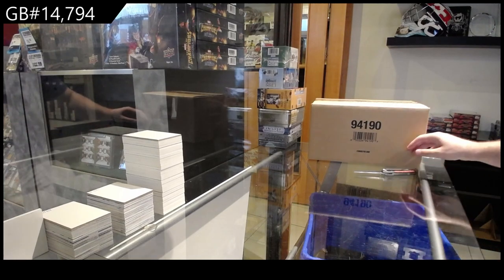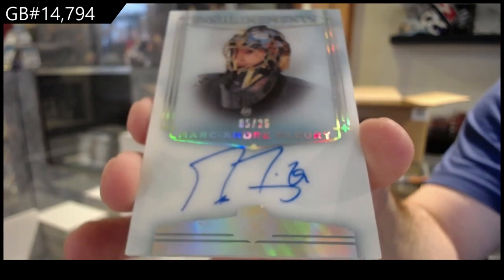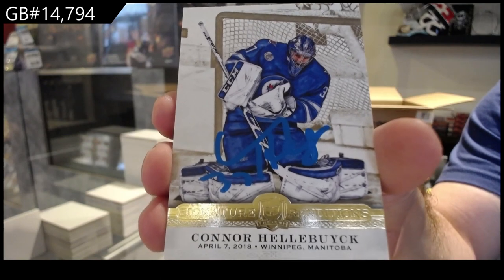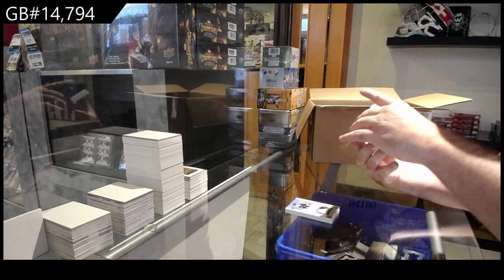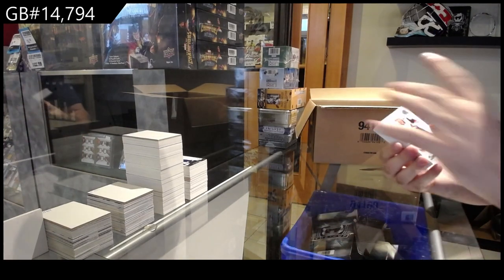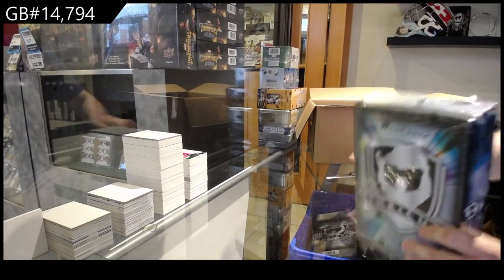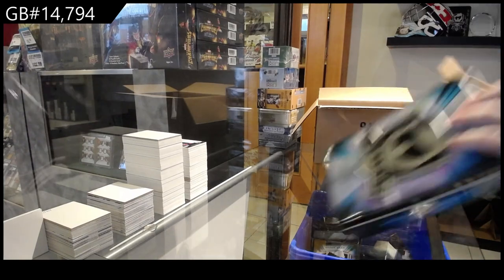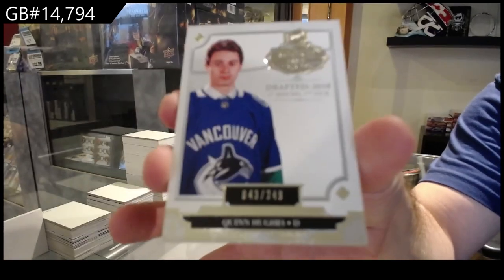19-20 Upper Deck The Cup Hockey 6 Tin Case Break - C&C GB #14,794